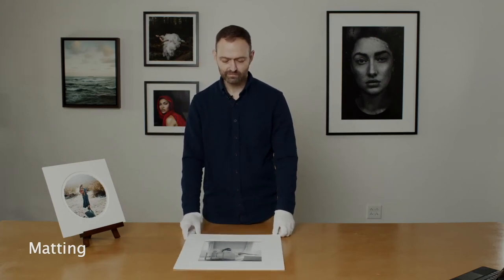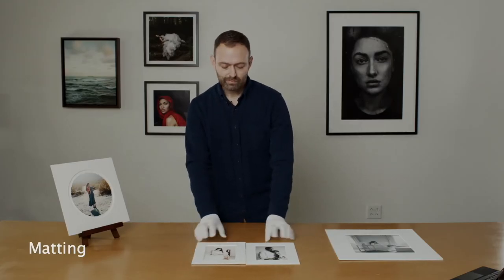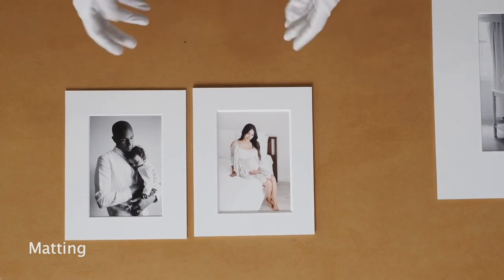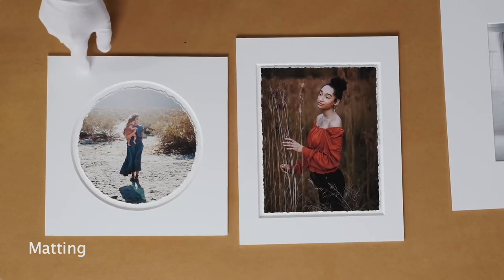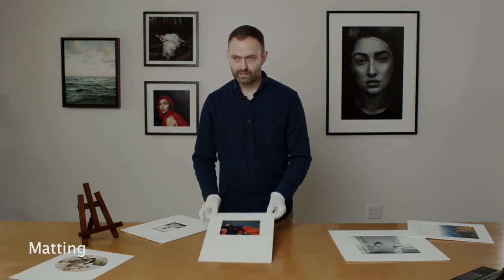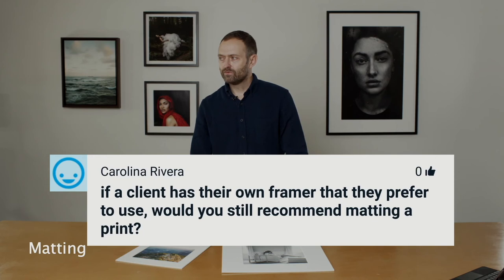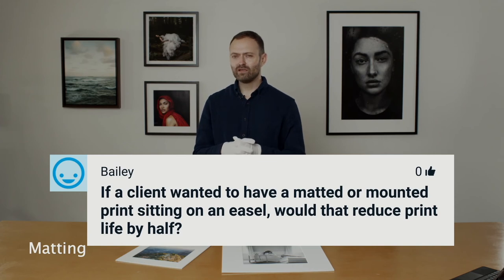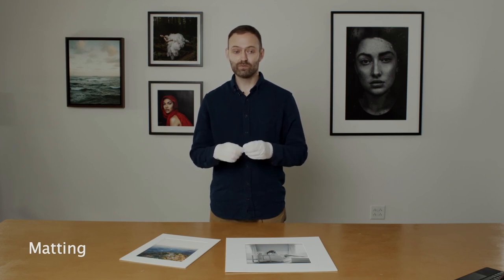MUSEA Trade Show - Part 2 - Matting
*Pardon the mic audio issues at times in the video*

This video is Part 2 of the MUSEA Lab Virtual Trade Show held on Jan 26th, 2021. Michael talks about all the matting options at MUSEA and some creative matting suggestions that we offer at the Lab.